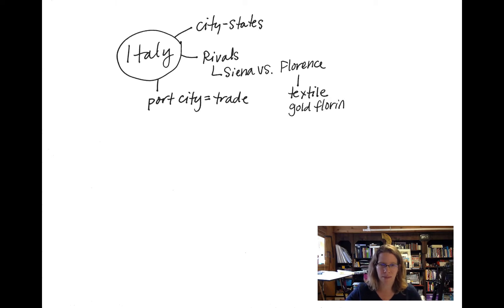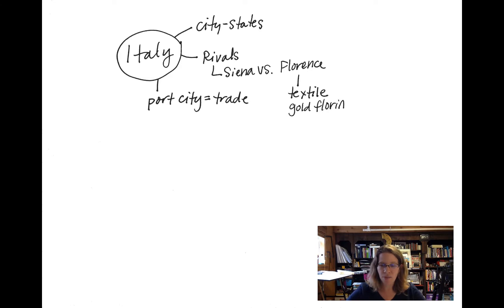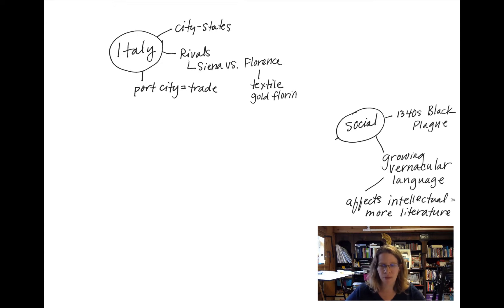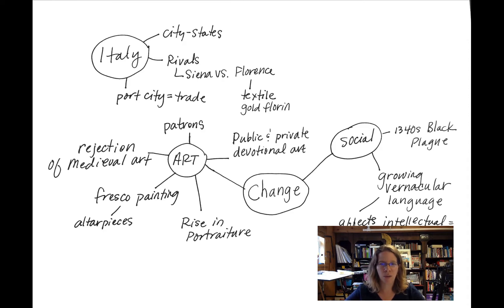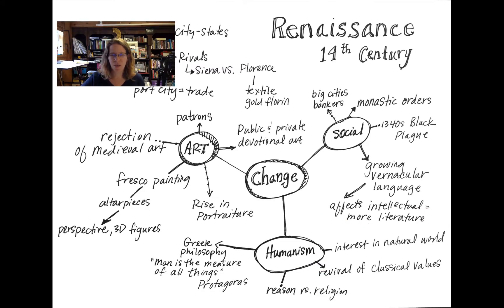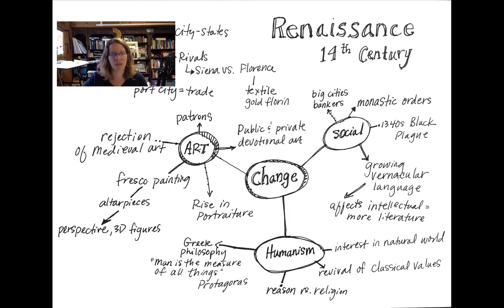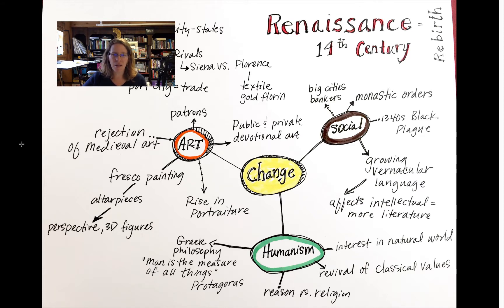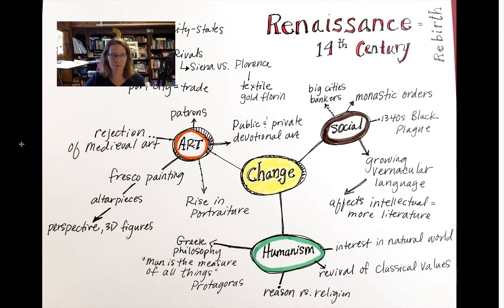ch14 summary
This video contains a visual summary of chapter 14 from Gardner's Art through the Ages, using a speed reading technique on note taking.